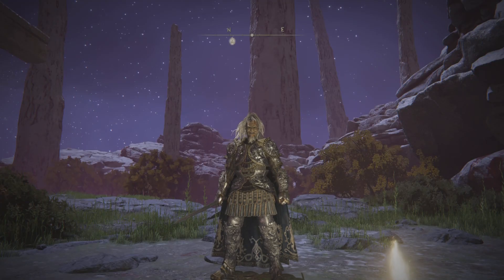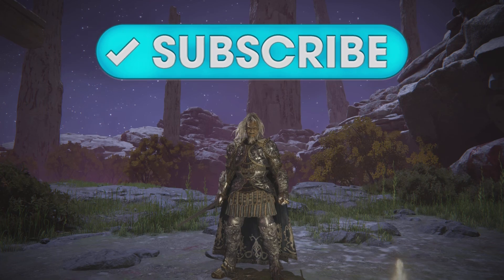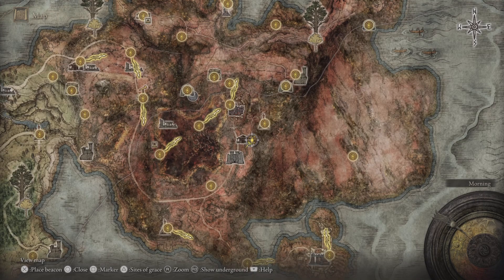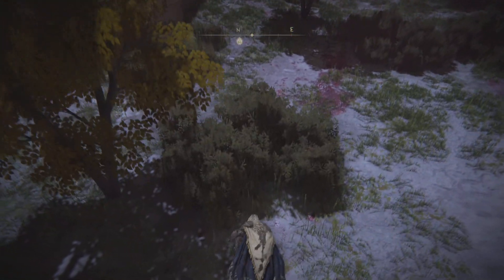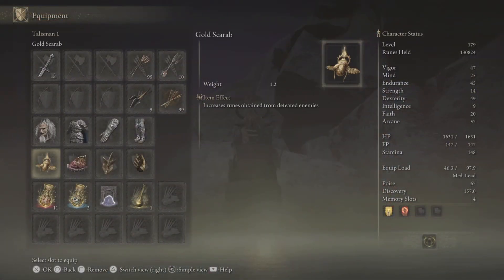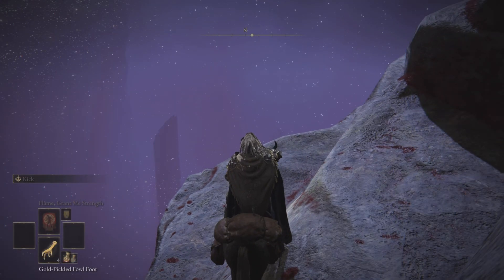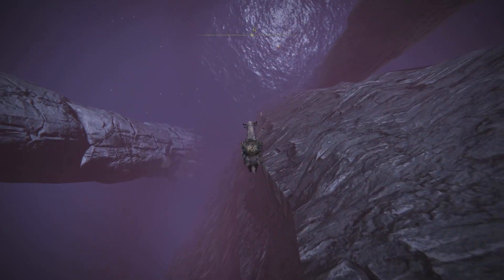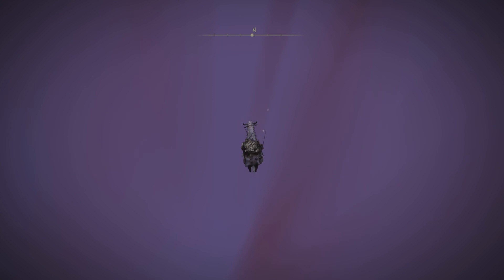ELDEN RING - Best Rune Farm | Level Up Fast (Patch 1.09)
In this video we shall be checking out one of the easiest rune farms that is still active after the latest patch 1.09.